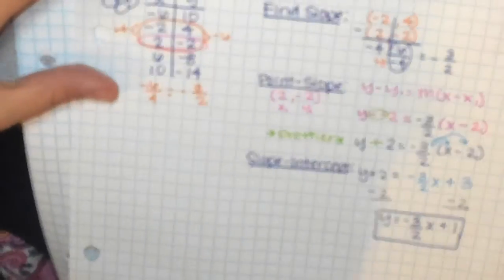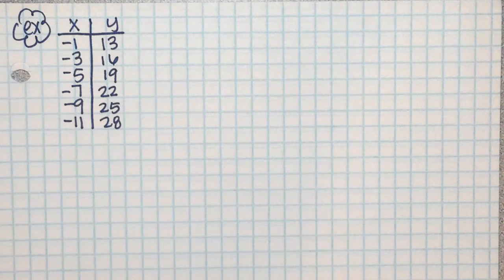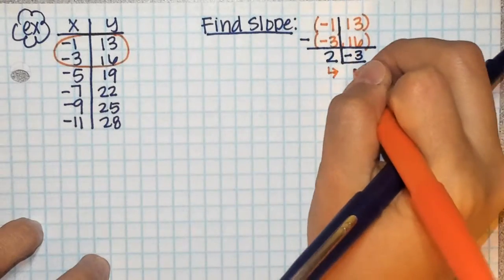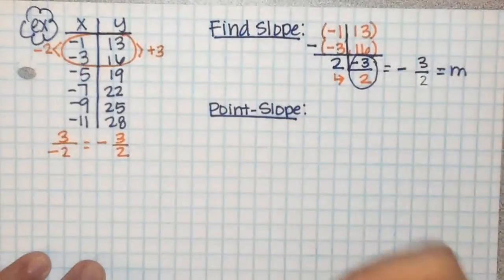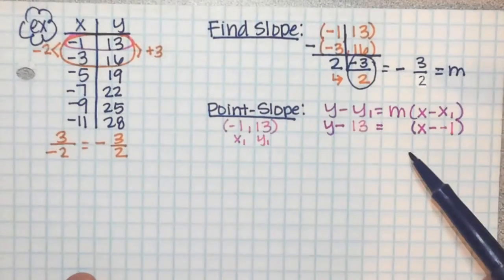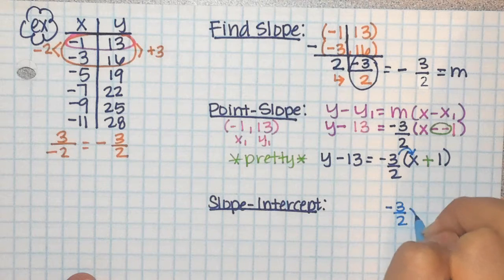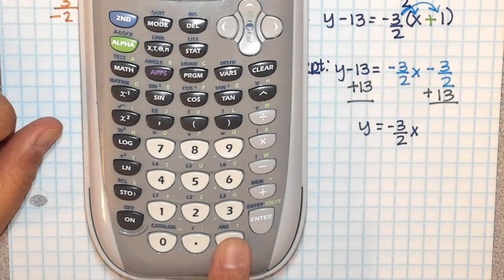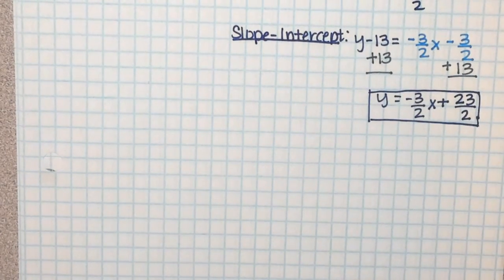Writing Linear Equations from Tables (Part 3)